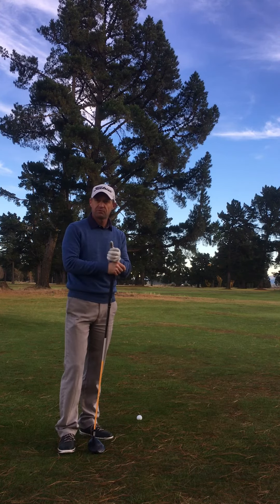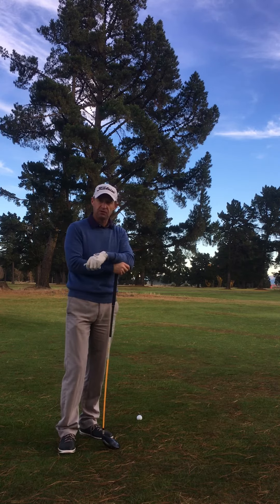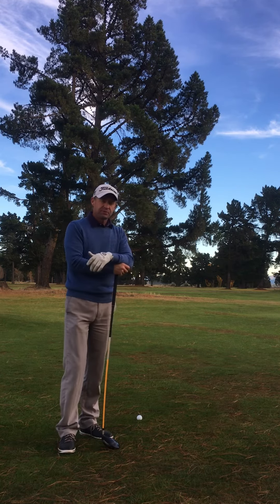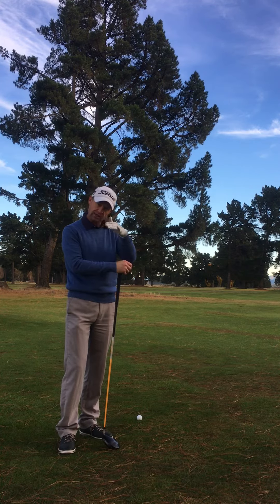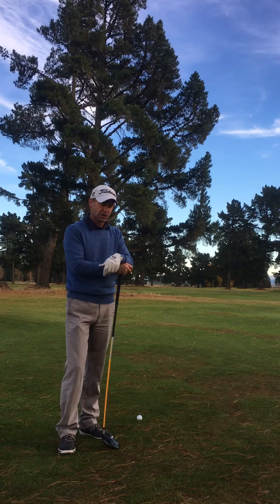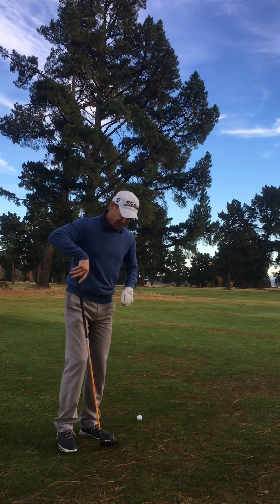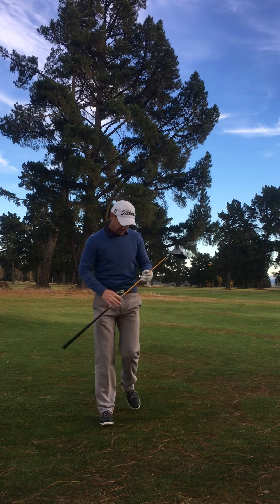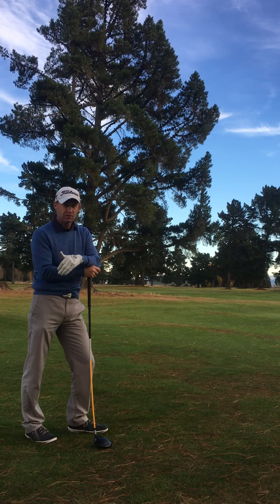Driver Off The Deck How To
Grab your driver and learn to the golf ball from off the fairways. It's easier than you might think!
Build your confidence & belief and take advantage of the advantages. We're generally never taught to use a driver off the deck because it's 'too difficult'.
Well if you take the time to even practice it you will know that the faster club head speed & lower ball flight will give you that extra length down the fairways. Your approach shots will be shorter in, and you'll out hit your playing partners and the pressures will then go on them :)